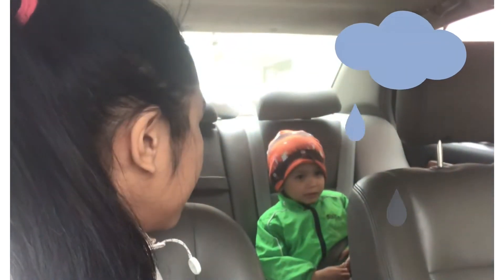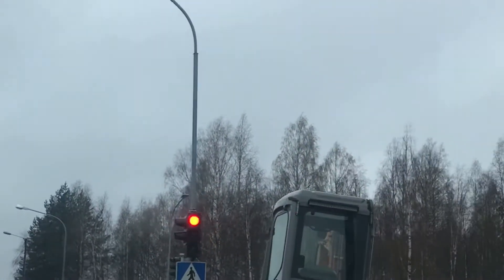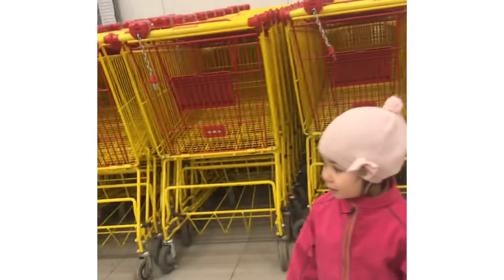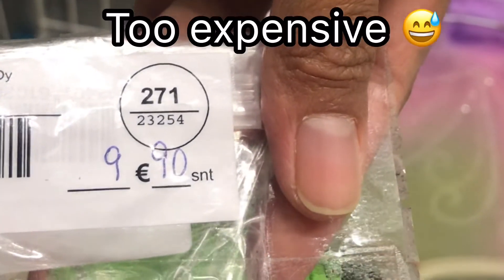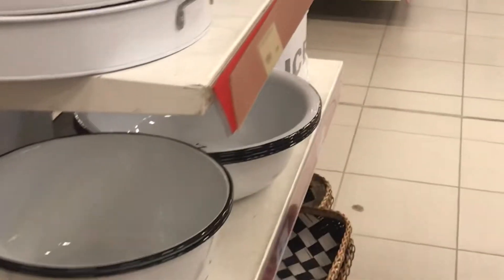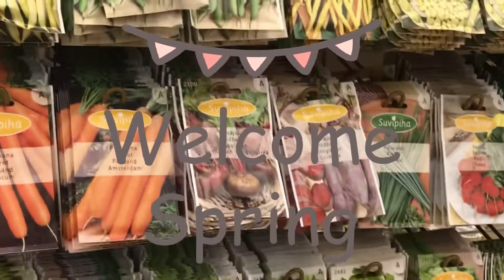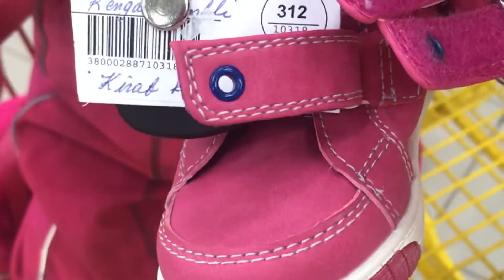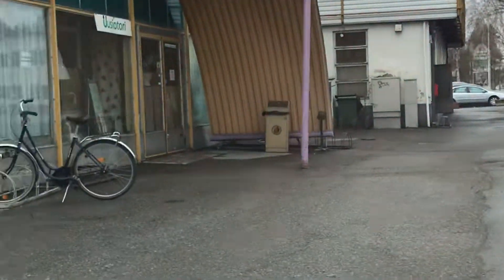You Should try Thrift Shopping Part 1 (Ukay2x sa Finland )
We all have to attentively budget our funds specially  for a student like me .
It was a very long video which divides it into 2 parts.
Kindly watch the part 2